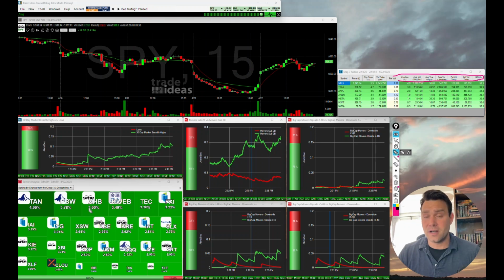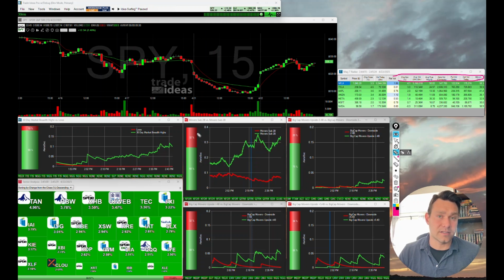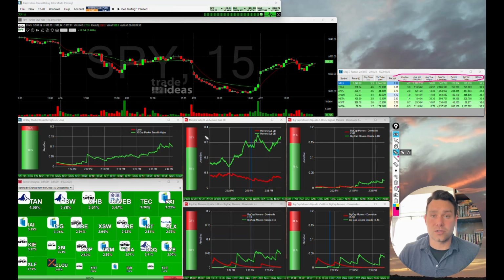Trade Ideas Data Technology: The Edge That Makes the Difference | Quick Overview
Watch this short introduction to understand the technology foundation that powers our platform's capabilities. Perfect for both new and experienced traders looking to understand what makes Trade Ideas uniquely powerful.